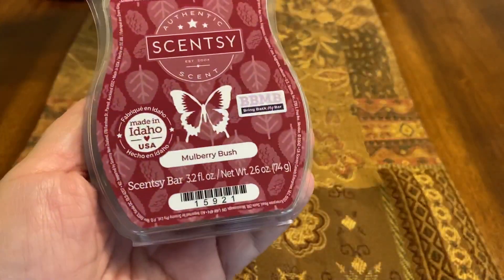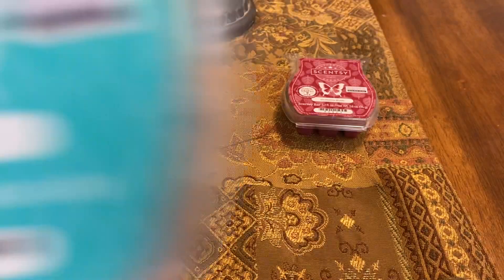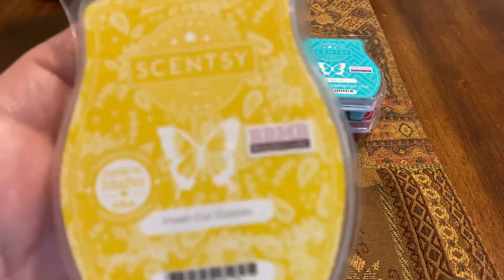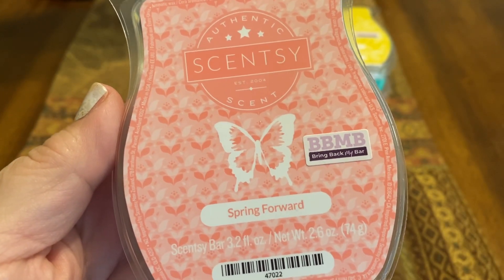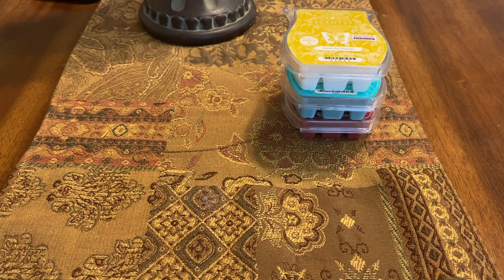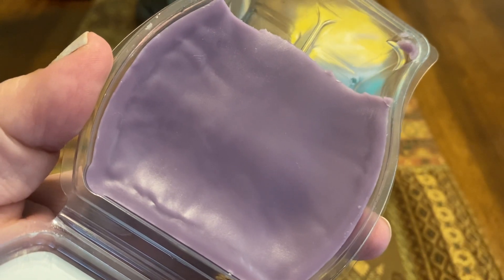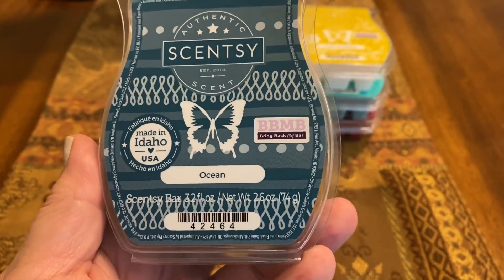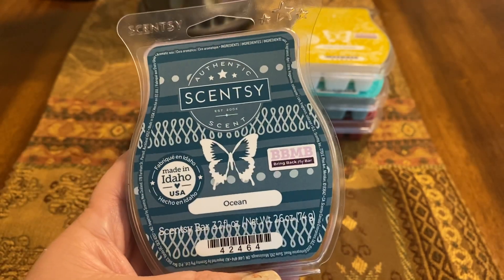Scentsy BBMB Warm Reviews - Part 2